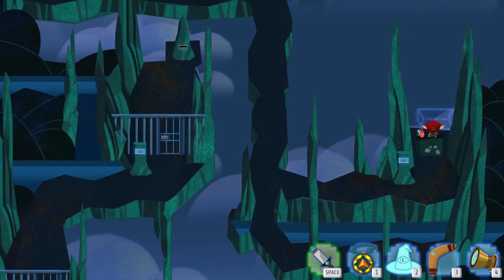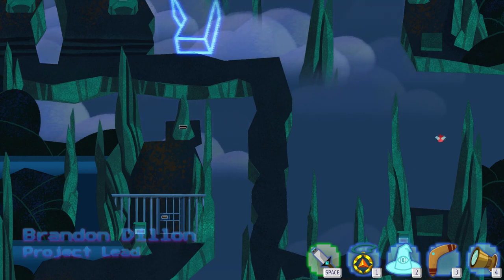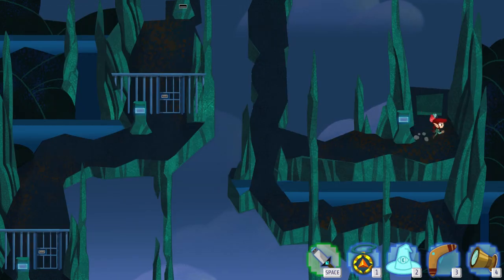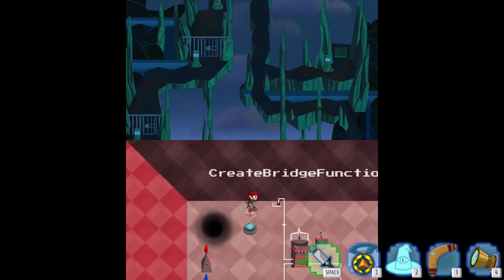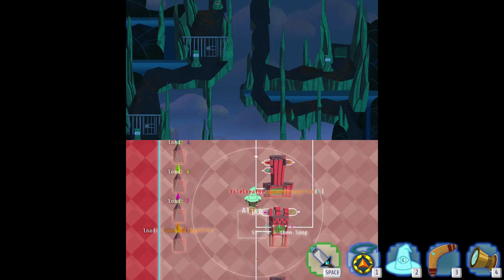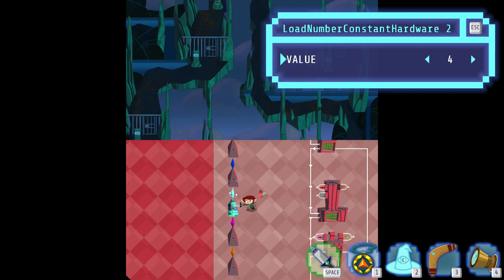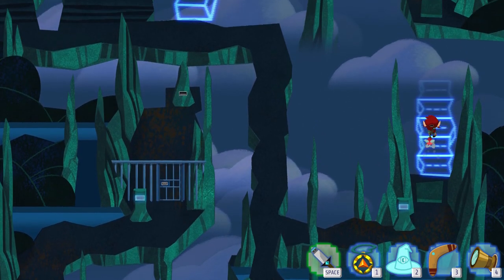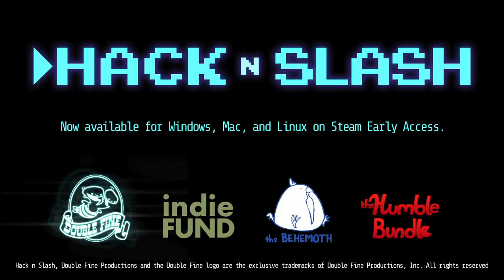Hack 'n' Slash Equipment Intro: The Magic Loupe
Hack 'n' Slash is a puzzle action game about hacking -- reprogram object properties, hijack global variables, hack creature behavior, and even rewrite the game's code! Remember, the only way to win is not to play...by the rules!

More Videos from 2 Player and Double Fine Productions

Psychonauts 2 - Everything on the return of Double Fine’s most celebrated creation, including the mini doc series “The Color of the Sky in Your World” featuring members of the original team reflecting on the development of Psychonauts.

Devs Play Season 2 - Special season focused on platform action games featuring games such as Prince of Persia: Sands of Time, Spyro the Dragon, and Beyond Good and Evil

Devs Play Season 1 - Celebrated developers play their classic games alongside the team at Double Fine, including titles such as The Legend of Zelda, Lion King, and Doom.

Massive Knowledge - The team behind MASSIVE CHALICE shares their professional work experience in this series that serves as an introduction to working in the game industry.

Amnesia Fortnight 2014 - Double Fine’s game jam continues with a new mix of community selected titles and special guest project lead Pendleton Ward.

Amnesia Fortnight 2012 - Double Fine sets aside 2 weeks to break the company up into small teams to develop a selection of community voted game ideas into functioning prototypes.

Trailers - An ongoing collection of all the trailers Double Fine has released to support their games over the years.

The Making of Grim Fandango - A short series of videos highlighting the work behind bringing Tim Schafer’s classic adventure game back for modern hardware.

Tim Schafer Plays His Classics - Take a journey back in time with Tim Schafer as he revisits the classic games from his days at LucasArts.

Catch Double Fine Game Night live streams every Thursday at 5pm PST on Twitch

The Double Fine store carries official t-shirts, plush toys, art books, and games!

Visit the Double Fine forums to discuss our games, make new friends, and get help if you’re having any trouble!

About 2 Player Productions
2 Player Productions is a San Francisco-based production company dedicated to documenting the world of videos games and the rich subcultures the medium has inspired.  Their most recent projects include The Double Fine Adventure documentary series and Penny Arcade: The Series (Season 1) as well as feature films Reformat the Planet and Minecraft: The Story of Mojang and behind the scenes looks at Naughty Dog’s Uncharted and Keiji Inafune’s Mighty No. 9.  Since partnering with Double Fine in 2012 they have created several hundred videos for the Double Fine Youtube channel exploring game development and production.

About Double Fine Productions, Inc.
Double Fine Productions is a San Francisco-based game developer that makes games with a focus on creativity, characters, and fun. Since its founding in 2000, it has produced the award-winning titles Psychonauts, Brütal Legend, Costume Quest, Stacking, Iron Brigade, Sesame Street: Once Upon a Monster, Kinect Party, Middle Manager of Justice, Dropchord, The Cave, Broken Age, Hack n Slash, Spacebase DF-9, and Costume Quest 2.